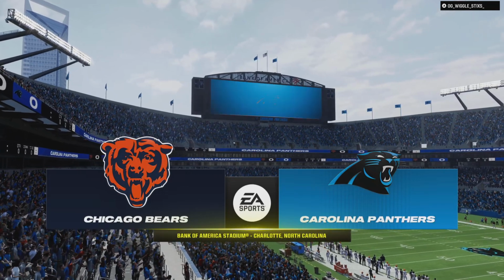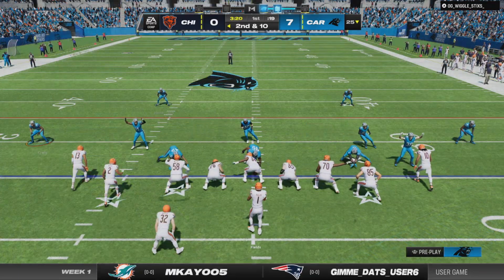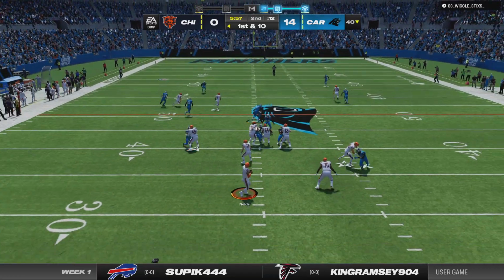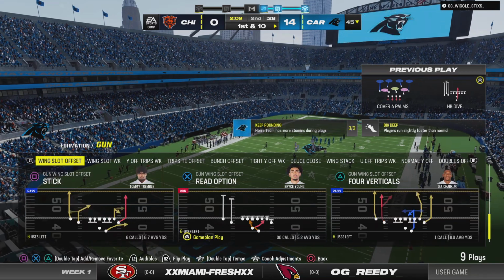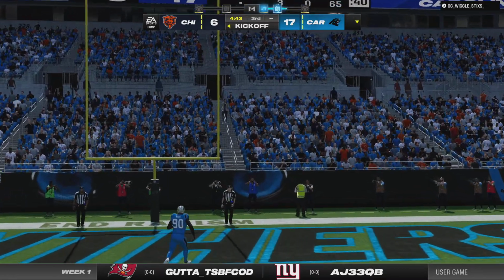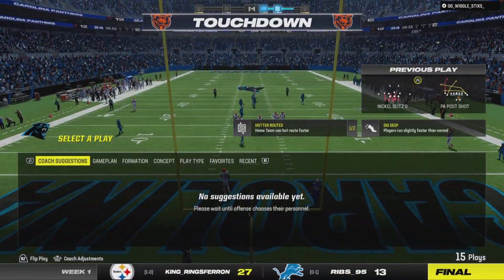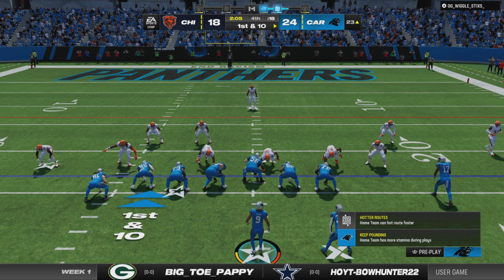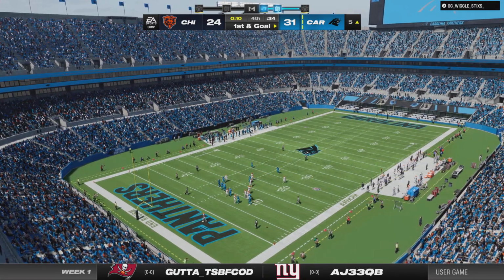TheOneWayOG - Madden 24 - Madden BS S3W1 vs Bears - Ready